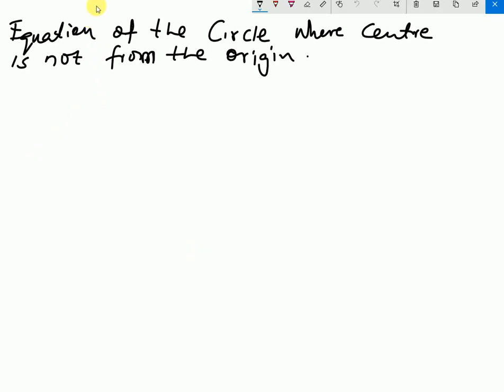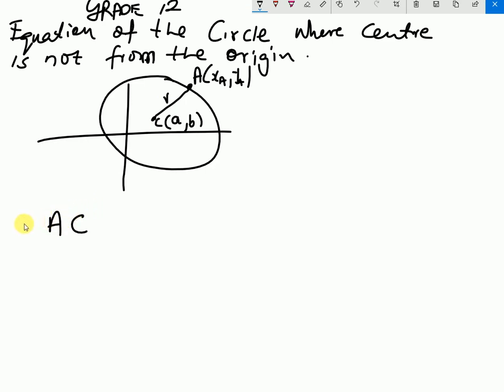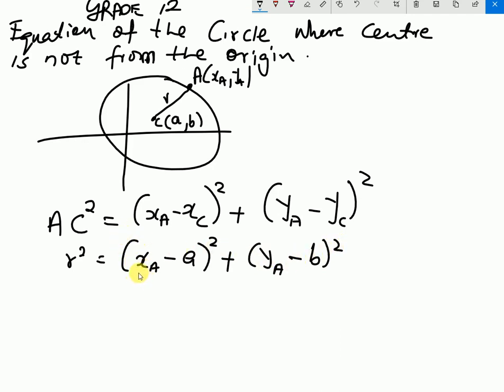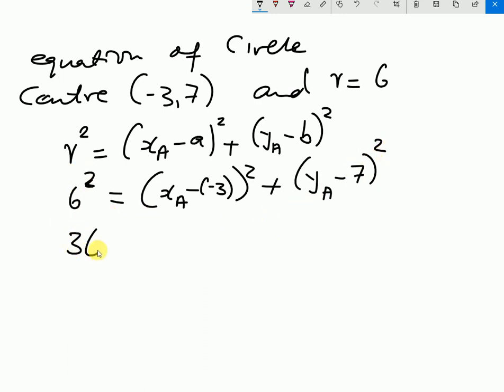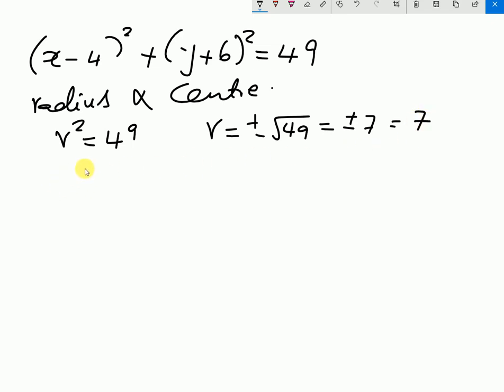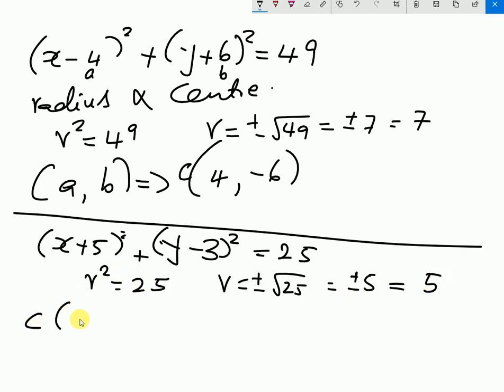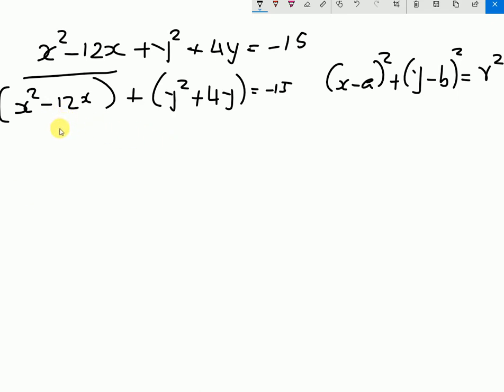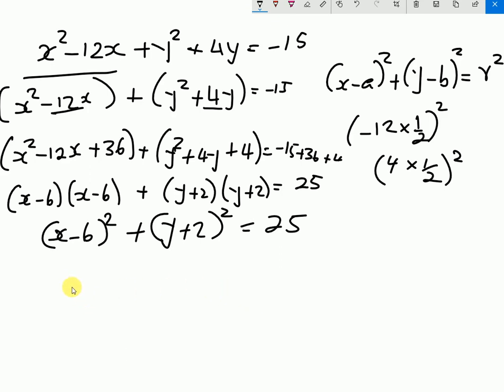Analytical Geometry Centre 2